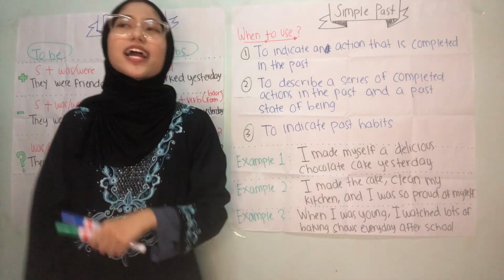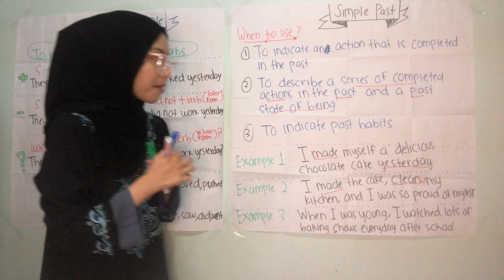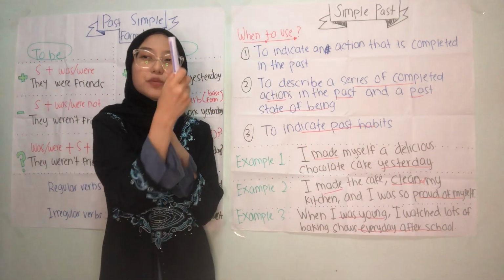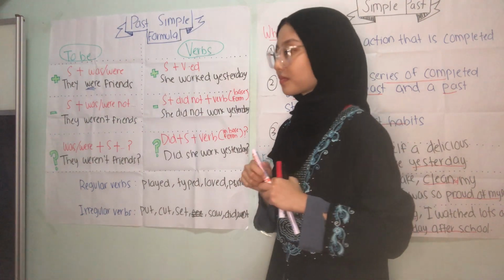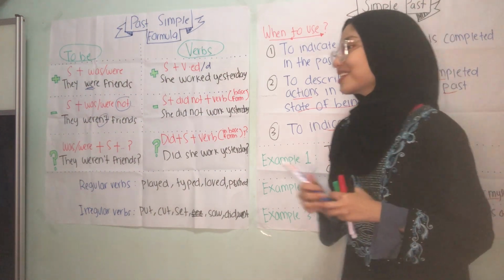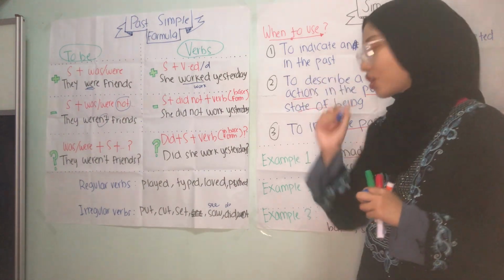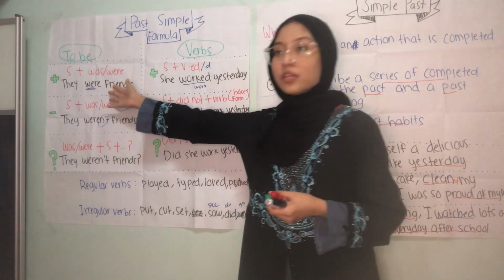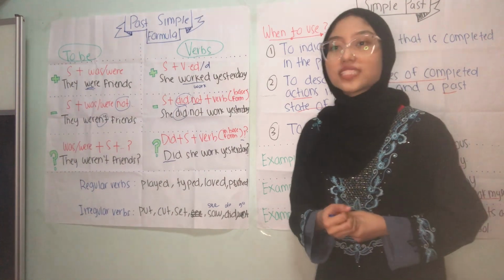Simple Past (EDLE 4212 Section 1)